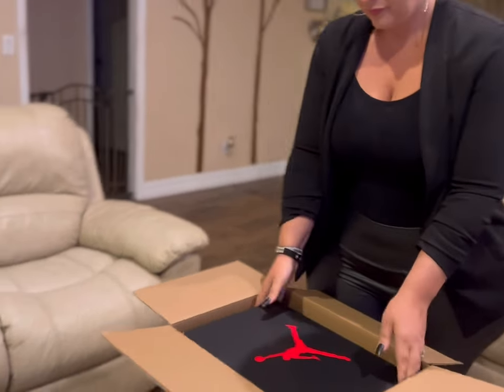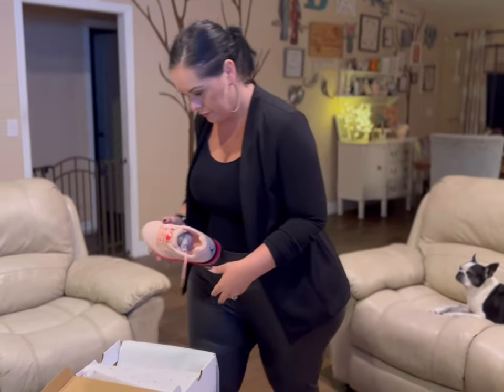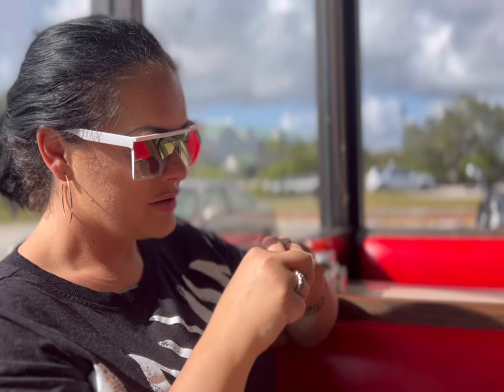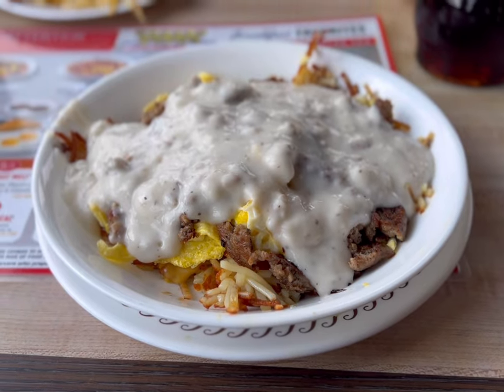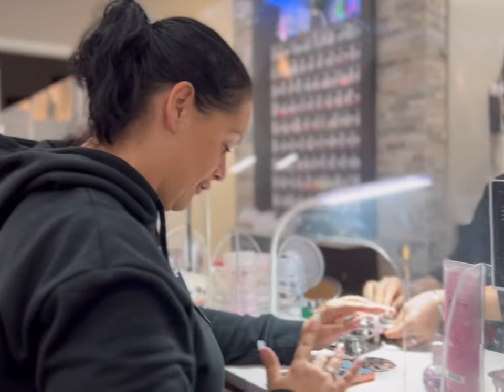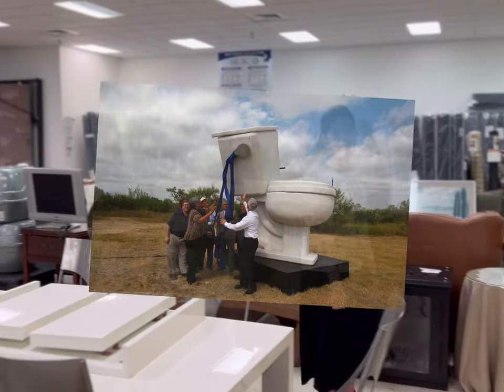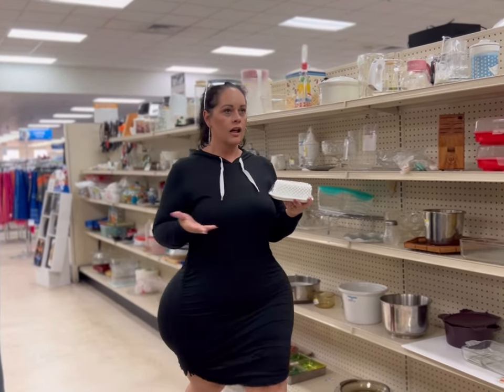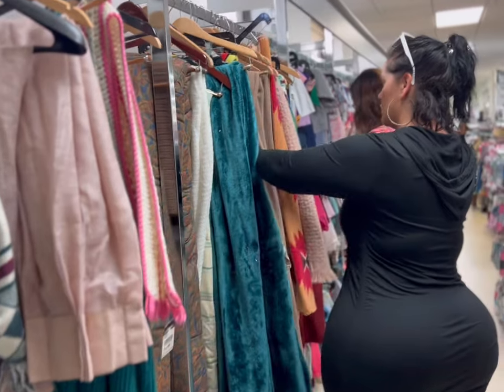The shizzle show podcast and random clips vlog 2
Doing the shizzle show podcast for the second time with some goodwill hunting and a visit to The Waffle House.